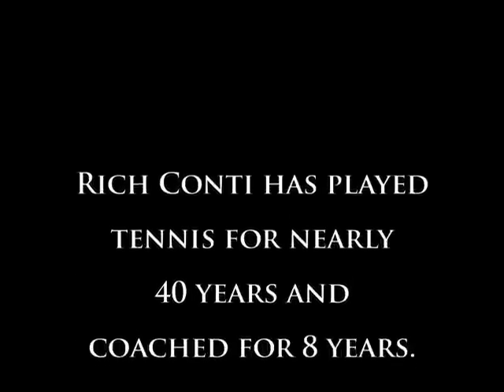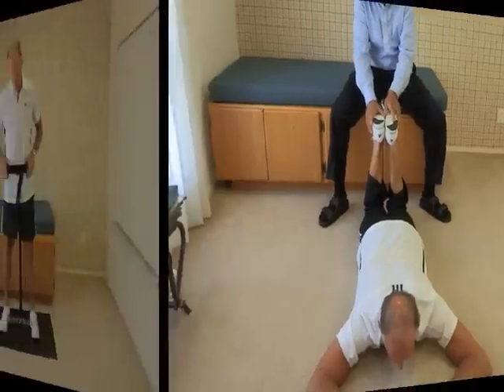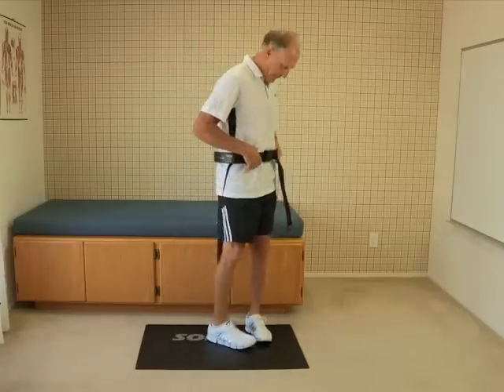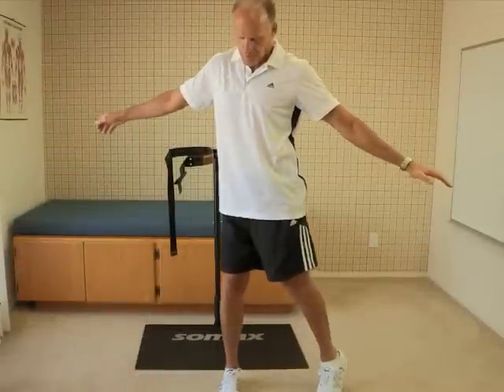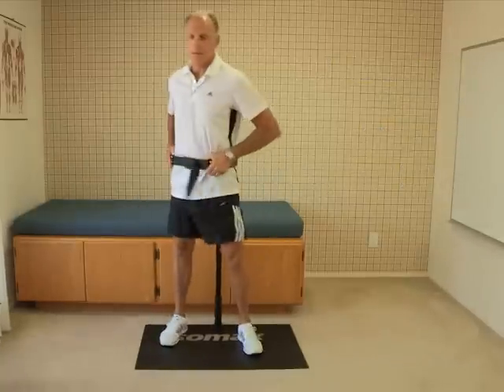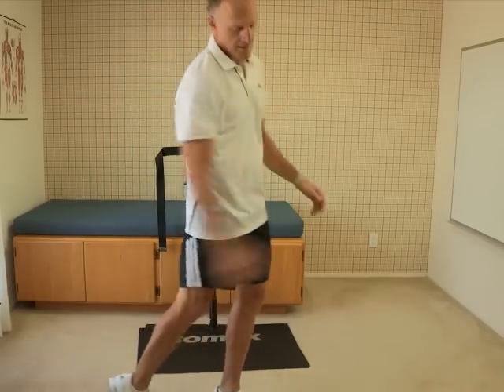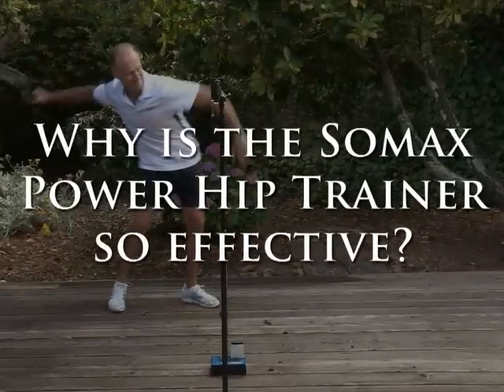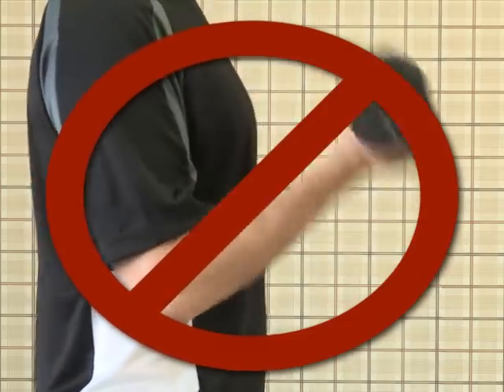Tennis Player/Coach Increases Racquet Head Speed 20 mph in 12 Minutes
60 year-old tennis player/coach Rich Conti was amazed to see his forehand swing speed increase from 60 to 80 mph after just 12 minutes on the Somax Power Hip Trainer.

Rich was shocked to find that he had almost no strength in his hip rotation muscles—which is actually common in tennis players as hip rotation is the only movement in tennis that has no natural resistance. This is where the Power Hip Trainer comes in. By providing resistance to hip rotation with its powerful steel spring, it can quickly increase your forehand speed by 20 mph.